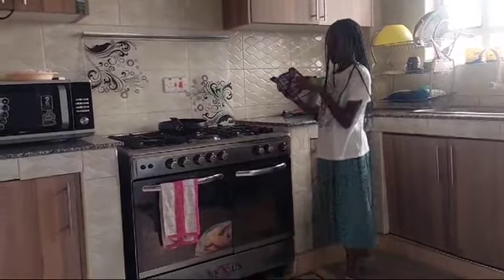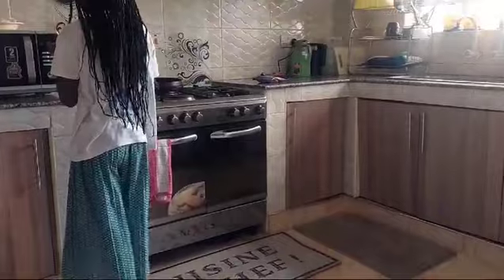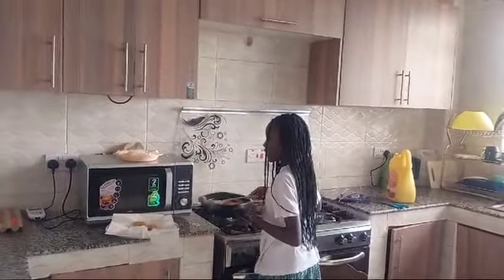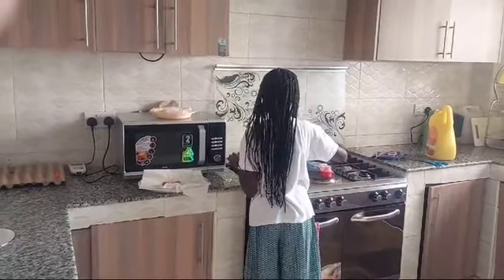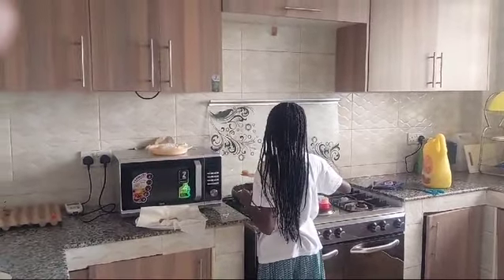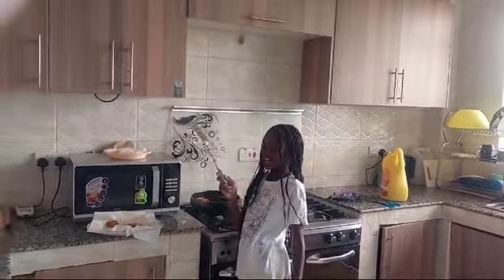Saturdays are for cooking. Watch me make chicken nuggests